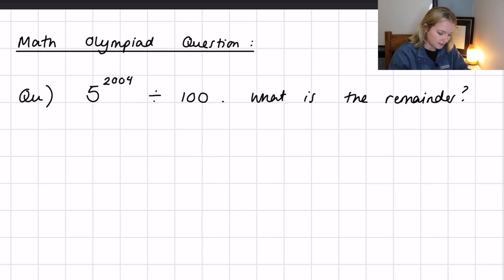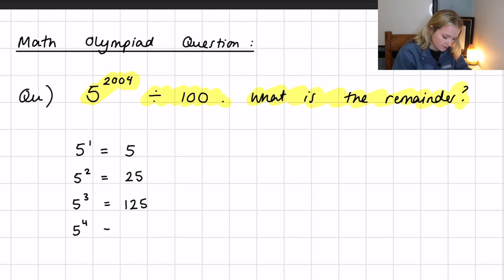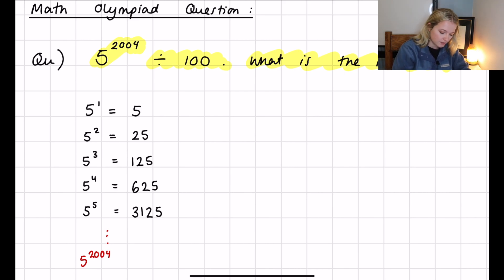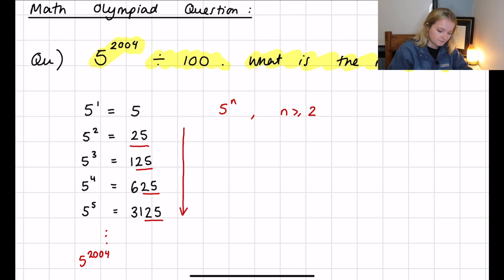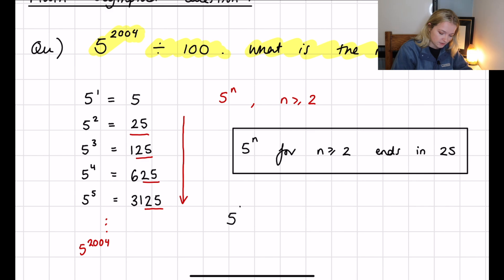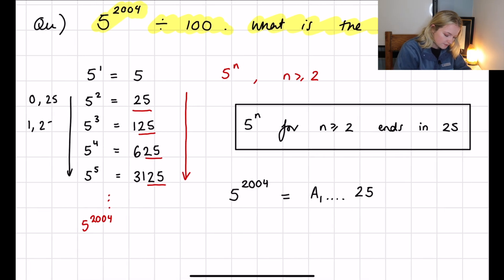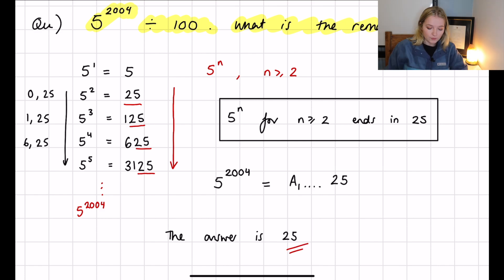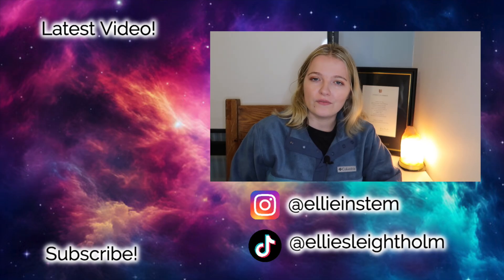Math Olympiad Question | A Trick Everyone Should Know!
Another beautiful Math Olympiad Question! Did you manage to solve it?

For those of you that are new here, hi there 🌞 my name is Ellie and I'm a Part III Mathematics Graduate from the University of Cambridge and current Astrodynamics Software Engineer!